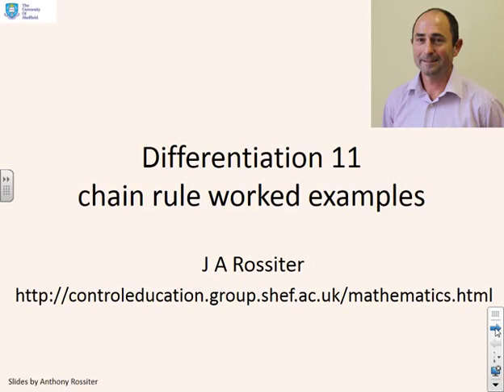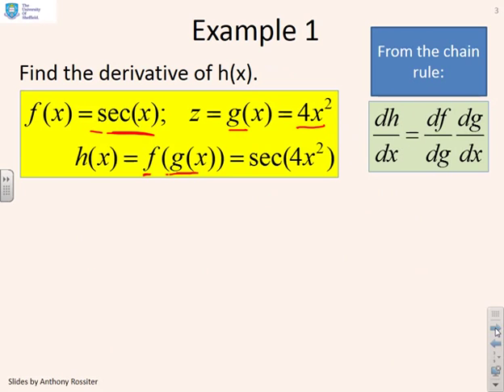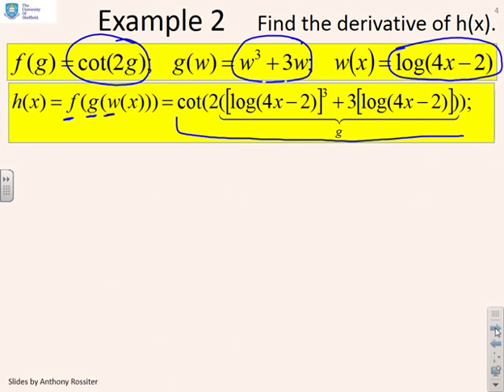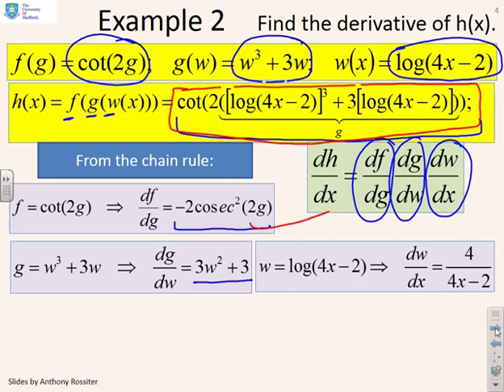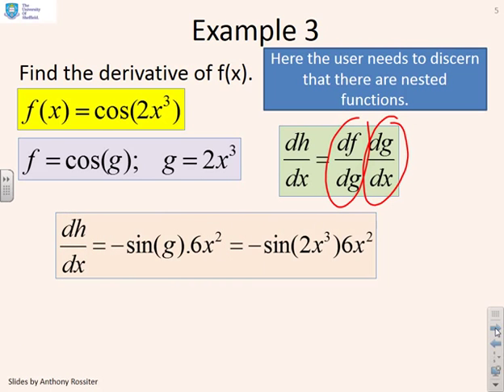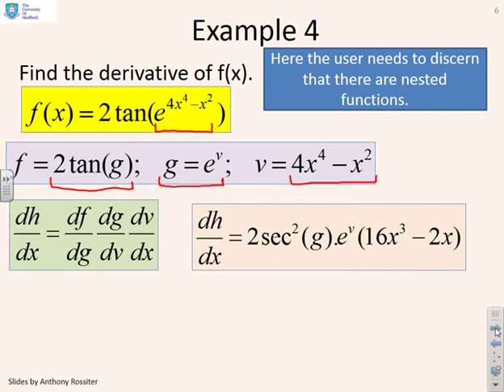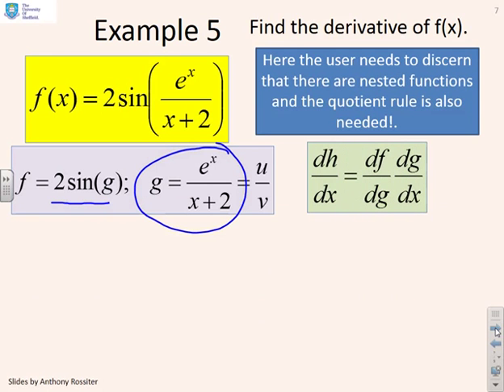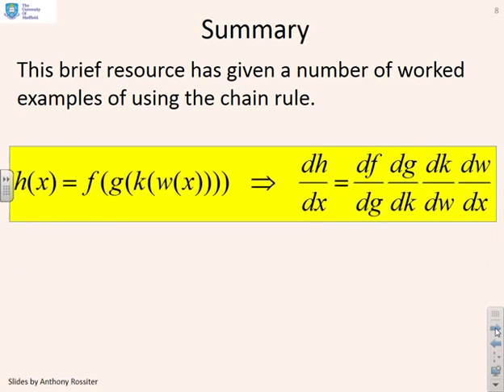Differentiation 11 - worked examples with the chain rule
This resource gives a number of worked examples using the chain rule to differentiate moderately complicated functions.